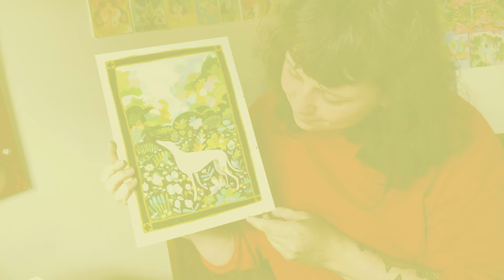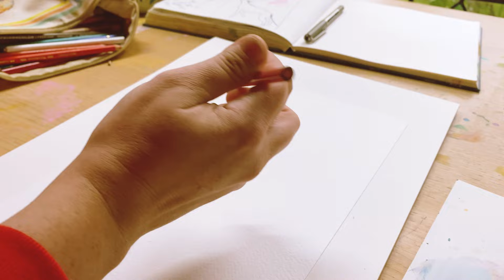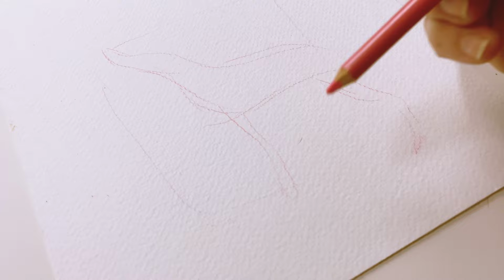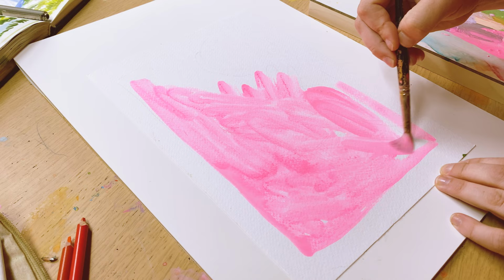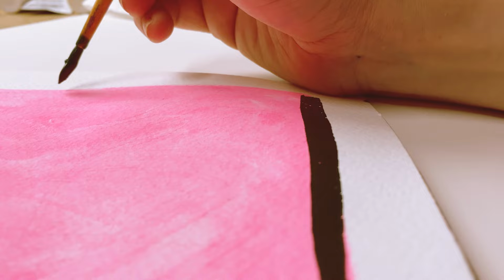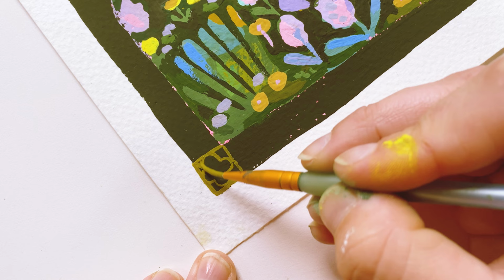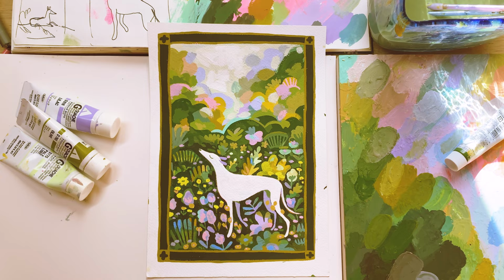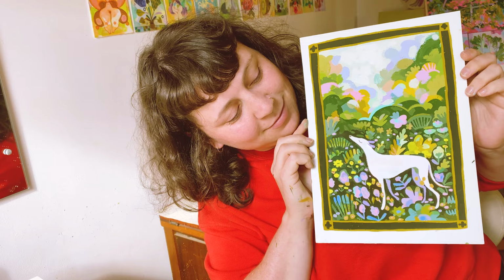White Greyhound 🐾 Let's Paint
I just had the nicest time painting this one!

Courtesy of Epidemic Sounds